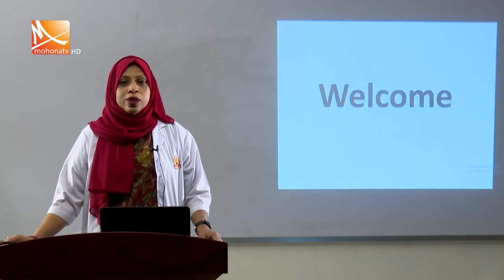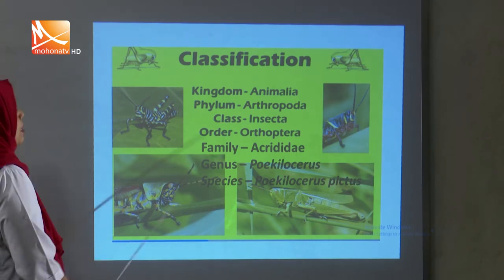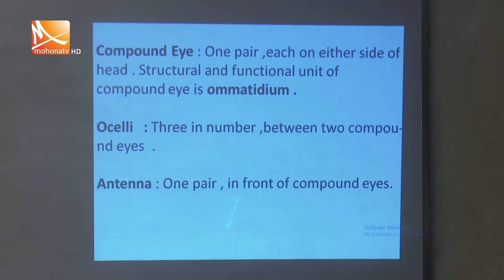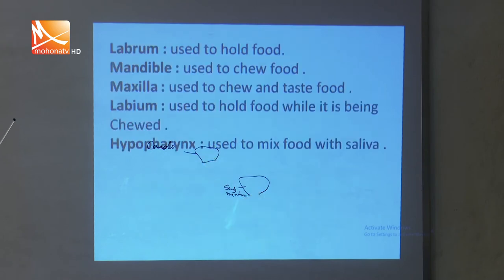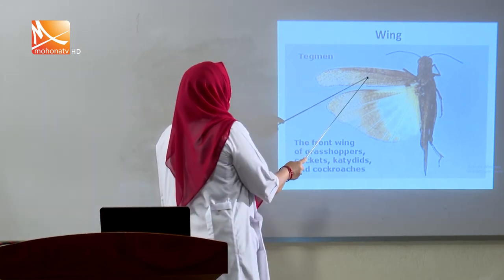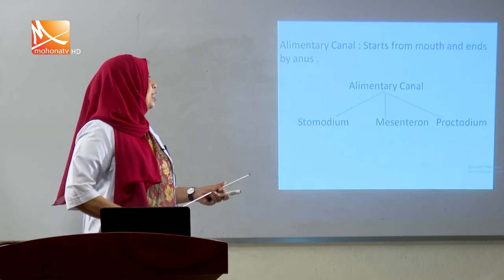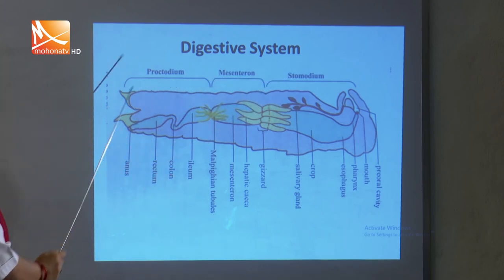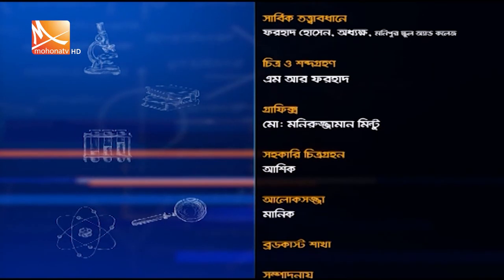HSC ।। Biology 2nd Paper ।। জীববিজ্ঞান ২য় পত্র ।। Amader Pathshala ।। Mohona Tv Online Class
HSC ।। Biology 2nd Paper ।।  ২য় পত্র ।। Amader Pathshala ।। Mohona Tv  Online Class

Mohona Tv is a satellite television channel broadcast from Dhaka, Bangladesh. It was launched on the 11th of November 2010. The TV is very popular all over the country for its program & News. Mohona Tv started its journey with the determination of promoting Bengali culture.

This channel may use some copyrighted materials without specific authorization of the owner but contents used here fall under the “Fair Use” as described in The Copyright Act 2000 Law No. 28 of the year 2000 of Bangladesh under Chapter 6, Section 36, and Chapter 13 Section 72.

CONTENT DECLARATION
Mohona TV has the sole rights of all contents and it does not give permission to any business entity or individual to use these contents except Mohona TV (Mohona Television Media Limited).
This Channel is the Based on News and Current Affairs. The uploaded all contents are Made by our own team. Also Sometimes We are using some Third-Party materials where we have the specific authorization and permission to use this on YouTube.